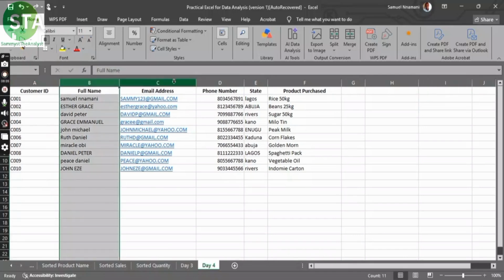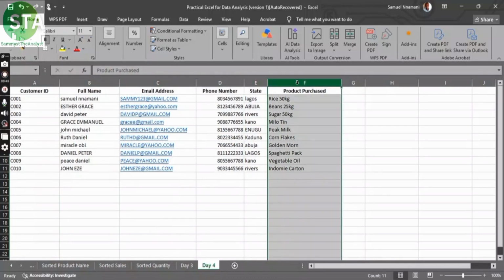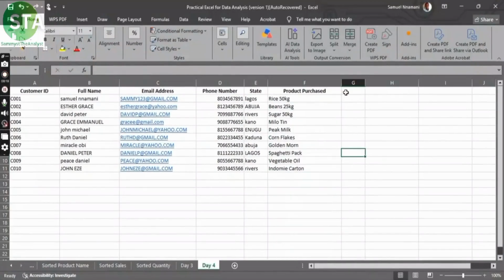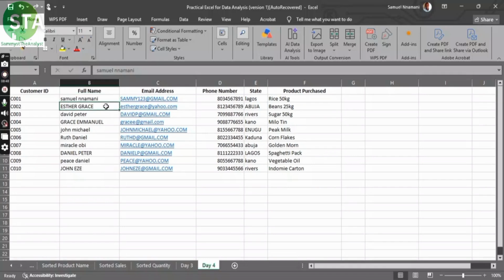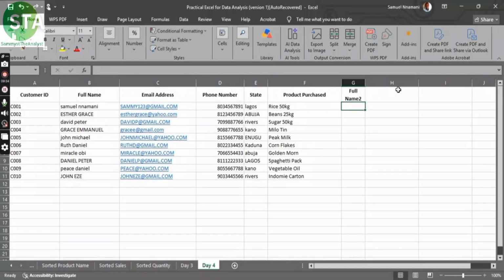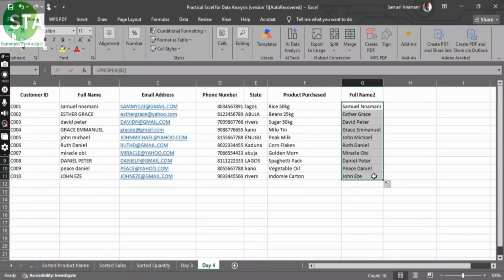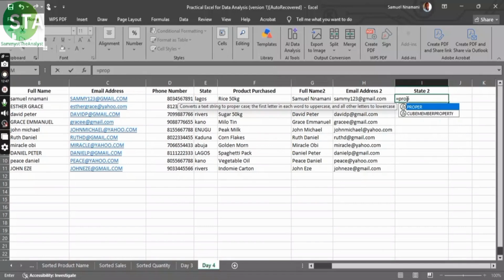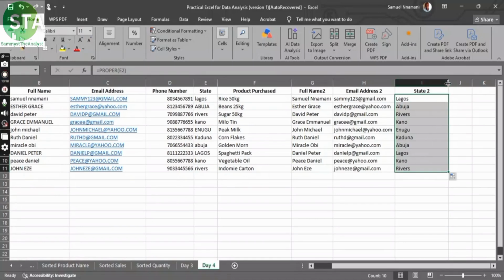How to Convert Text to Sentence Case in Microsoft Excel | Beginner's Tutorial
Need to convert UPPERCASE or lowercase text into proper Sentence Case in Microsoft Excel?

In this beginner-friendly tutorial, you'll learn a simple and effective method to format text so that only the first letter of each sentence is capitalized.

Whether you're cleaning datasets, preparing reports, or formatting names and descriptions, this Excel tip will save you time and improve the appearance of your spreadsheets.

In this video, you'll learn:

✅ How to convert text to Sentence Case in Excel
✅ Excel formulas for text formatting
✅ Tips for cleaning messy text data
✅ Best practices for formatting datasets
✅ Beginner-friendly Excel techniques

This tutorial is perfect for:

Data Analysts
Excel Beginners
Office Professionals
Students
Researchers
Administrative Officers
Anyone working with text in Excel

excel formulas,
proper case excel,
uppercase to sentence case,
lowercase to sentence case,
excel productivity,
text formatting excel,
microsoft excel,
excel functions,
excel hacks,
excel training,
learn excel